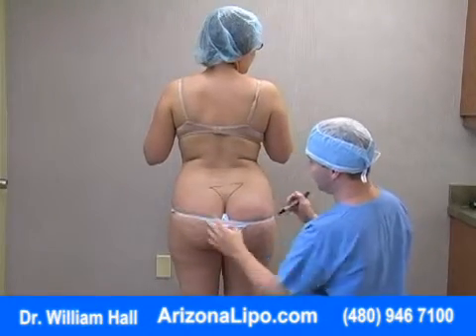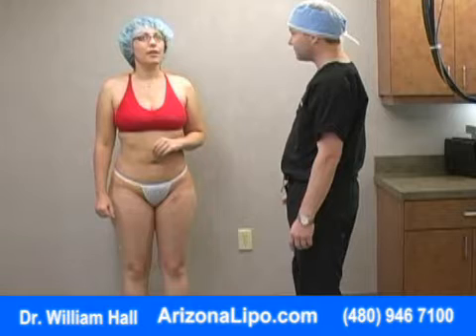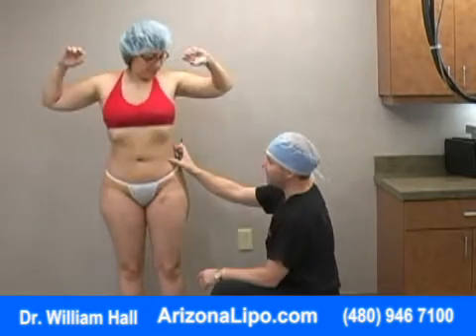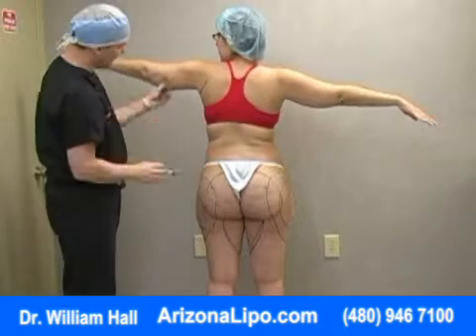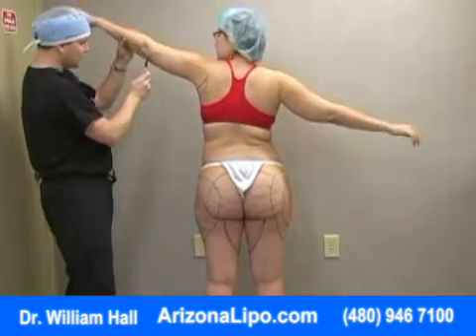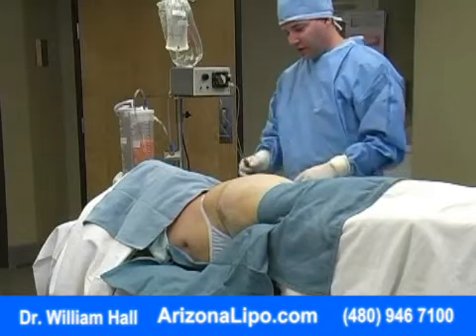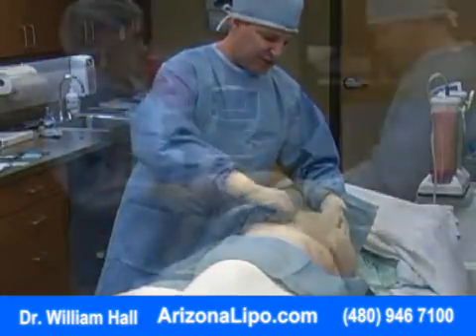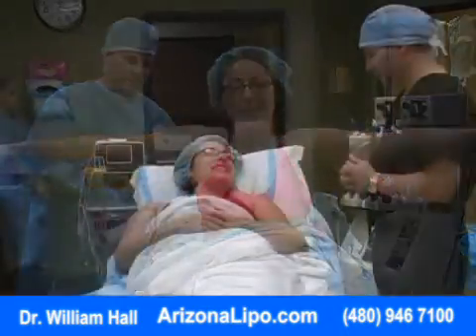Arizona lipo Speedy Recovery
Laser Lipo: Get Laser Lipo, Find A Laser Lipo Surgeon In Your Area. Get Info On Laser Lipo